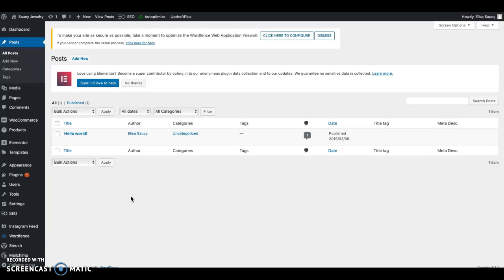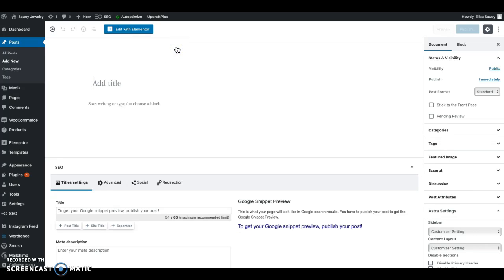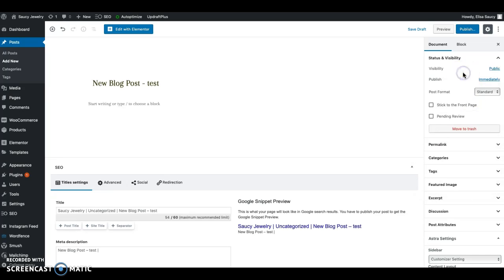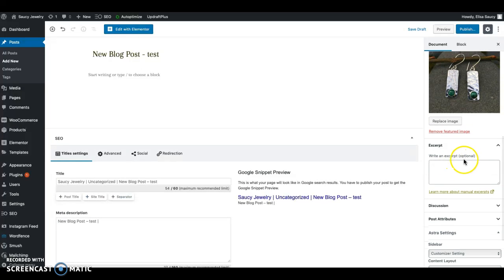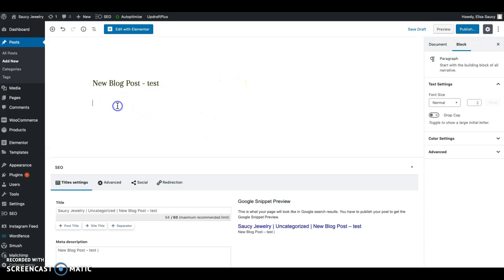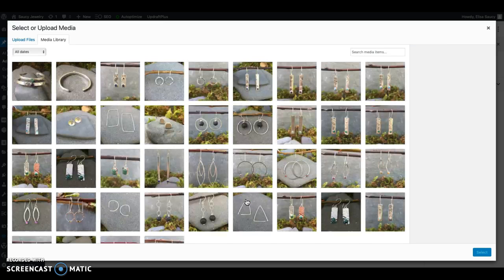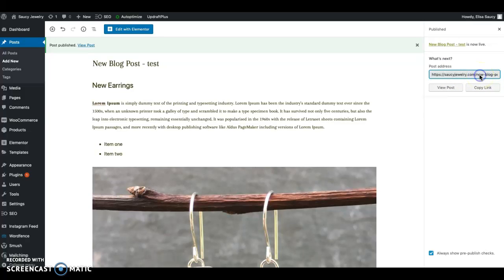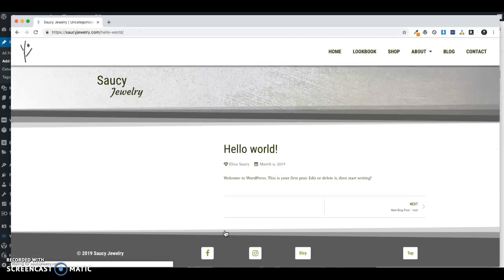SJ - Blog Post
Make a new blog post in the WordPress Guttenberg post block editor. Featured image, title, author meta, etc.